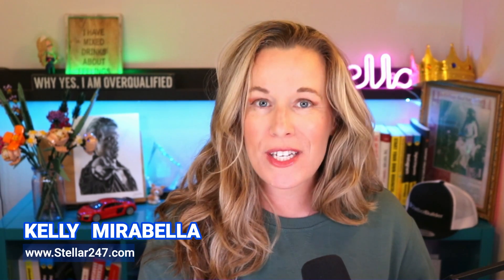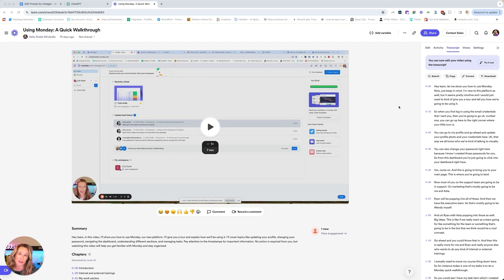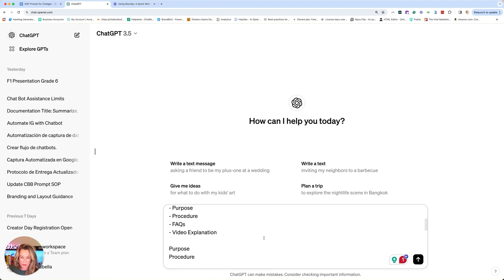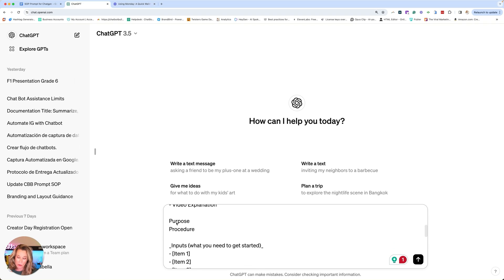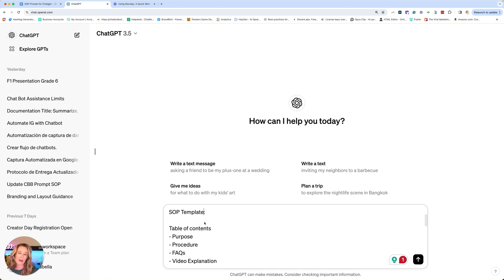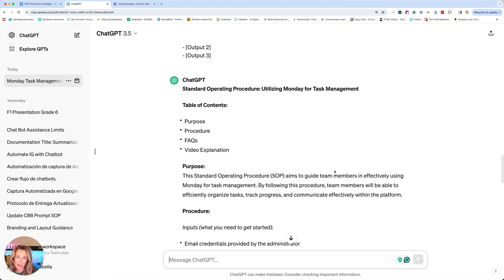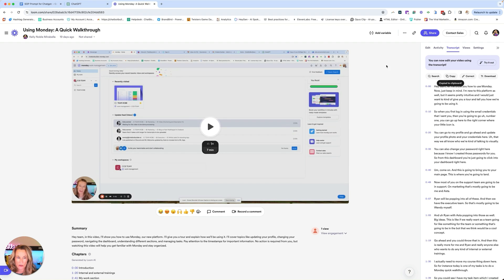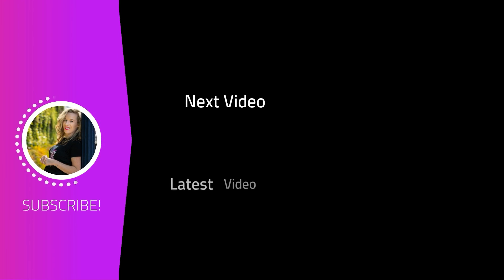Create Standard Operating Procedure (SOP) with ChatGPT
Revolutionize how you create Standard Operating Procedures! This video reveals the ultimate hack – using Loom video and ChatGPT 3.5 to produce detailed SOPs with lightning speed. Efficiency and clarity are about to be your SOP superpowers!

Must Watch for all AI Chatbot Builders: "Creating Your Own AI Assistant for Incoming Calls"